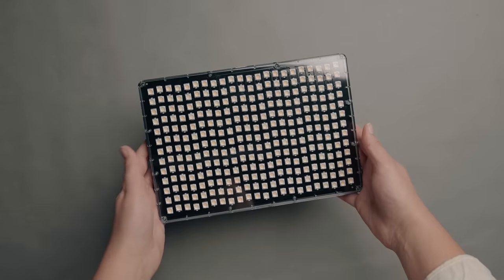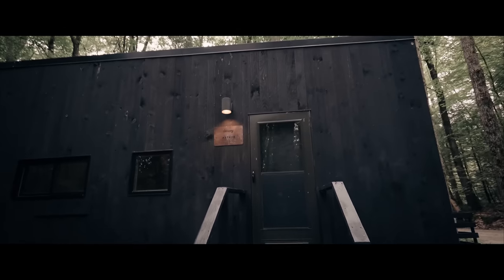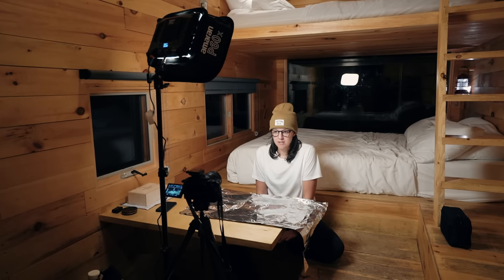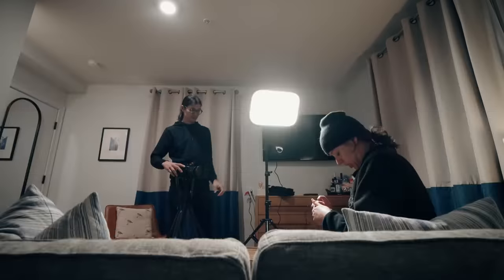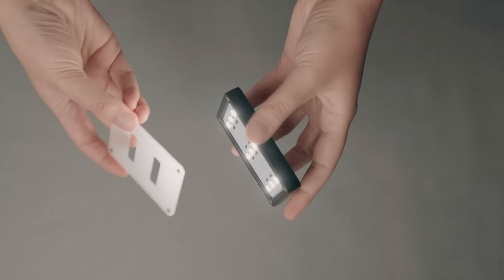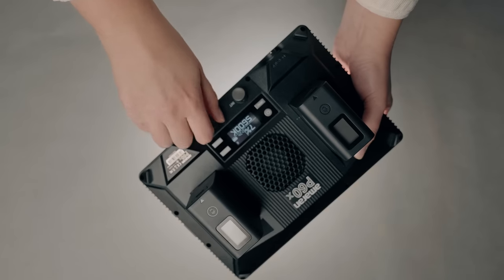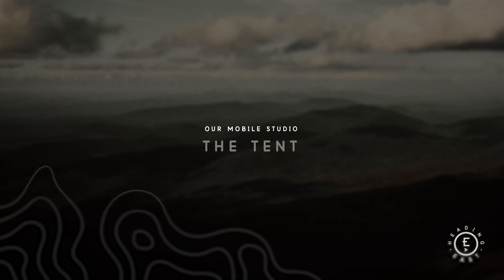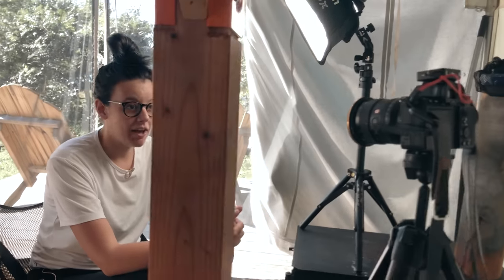COMPACT STUDIO LIGHTING for TRAVEL?! | Our Mobile Studio Set-Up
We're breaking down our mobile studio set-up in todays video, the gear we used to shoot and light the interviews during our travels in hotels, apartments and OFF GRID in a TENT including the new Aputure Amaran P60X.

Tuxedo's we're wearing in this video are from Cuts!

Chapters:
0:00 Intro
0:16 - The Kit
0:54 - Challenges of shooting mobile interviews
1:13 - The Cabin Shot (working with flickering lamp)
3:02 - The Apartment Shot (working with miss matched color temperatures)
4:12 - The Hotel Shot  (working with balancing natural light and artificial light)
6:13 - The Tent Shot (working off grid with sunlight)
8:20 -  Things We Might Change